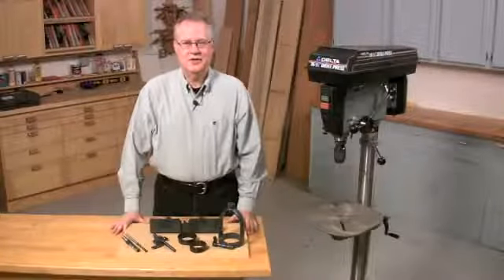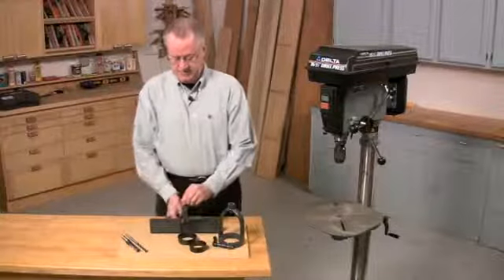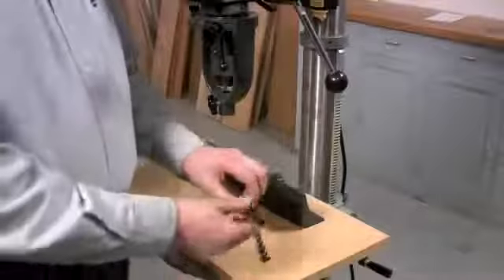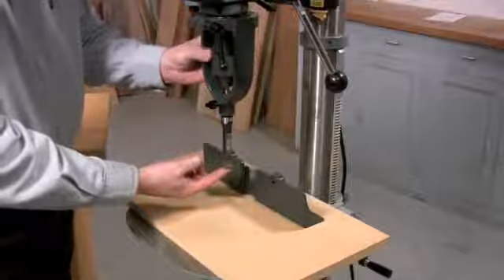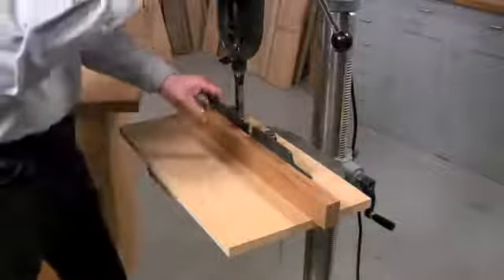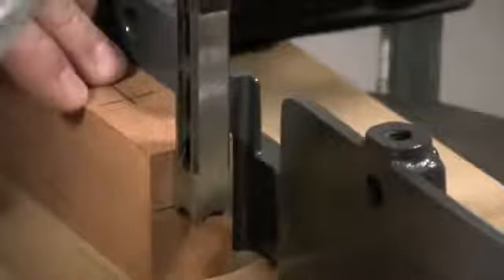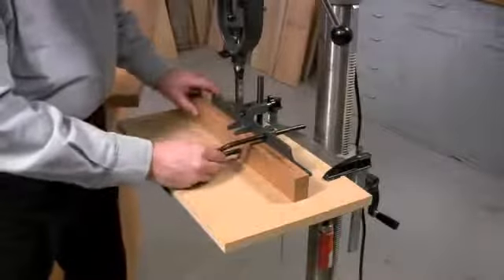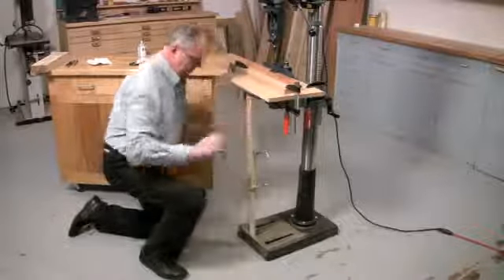HOLZMANN MASCHINEN STM4SB - Εξάρτημα μορσοτρύπανου για σταθερό/κολωνάτο δράπανο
Επαγγελματικών προδιαγραφών Αυστριακής προέλευσης

Ιδιαίτερα χαρακτηριστικά:
Ταιριάζει με κολωνάτα δράπανα της παρακάτω διατομής πείρου φλάντζας:
- Ø 40mm
- Ø 48mm
- Ø 50mm
- Ø 55mm
- Ø 60mm
- Ø 66mm
- Ø 75mm

Συμπαραδίδονται:
- Συνδετικό περίβλημα Ø OD 75mm x Ø 66mm
- Συνδετικό περίβλημα Ø OD 66mm x Ø 60mm
- Συνδετικό περίβλημα Ø OD 60mm x Ø 55mm
- Δακτύλιος Ø OD 66mm x Ø 40mm
- Δακτύλιος Ø 66 mm x Ø 48 mm
- Δακτύλιος Ø 66 mm x Ø 51 mm
- Τ-nuts
- Μοχλός κλειδώματος συσκευής
- Σμίλες κοπής
- Οδηγός συναρμολόγησης

ΤΕΧΝΙΚΑ ΧΑΡΑΚΤΗΡΙΣΤΙΚΑ:
Βάρος:
Καθαρό βάρος σε kg: 7,500
Μεικτό βάρος σε kg: 8

Συσκευασία:
Ύψος: 360mm
Μήκος: 330mm
Πλάτος: 125mm

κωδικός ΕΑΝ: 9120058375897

Αλέκου Παναγούλη 42
Νεα Ιωνία Αττικής...
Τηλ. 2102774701